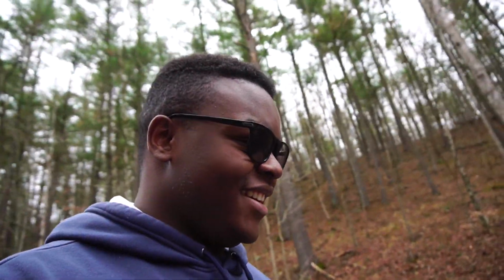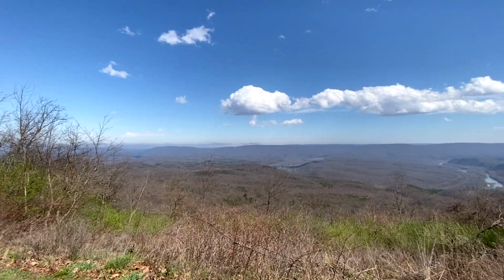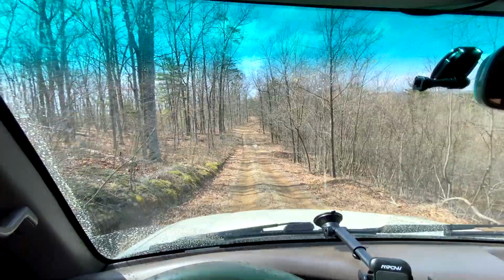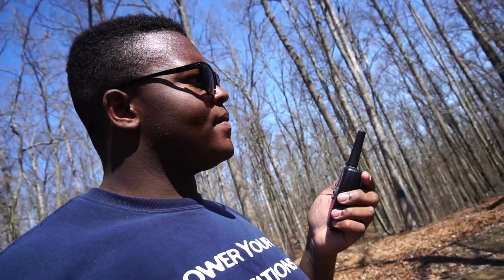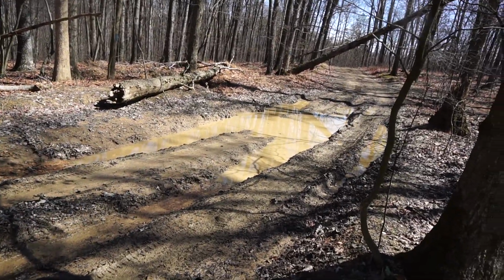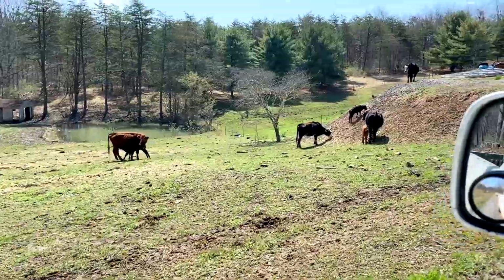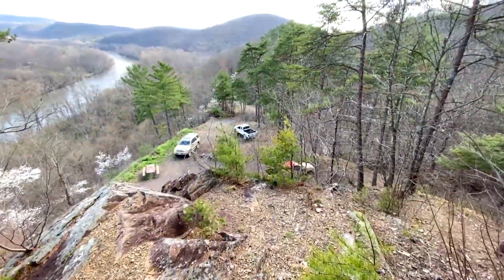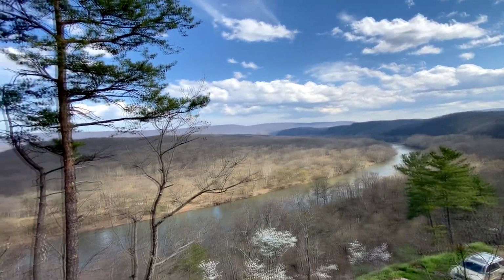Perfect Day of Wheeling! - Off Roading at Green Ridge State Forest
Happy to have a great day before getting stuck inside!

Camera Gear:
 Sony A6300 w/ kit lens